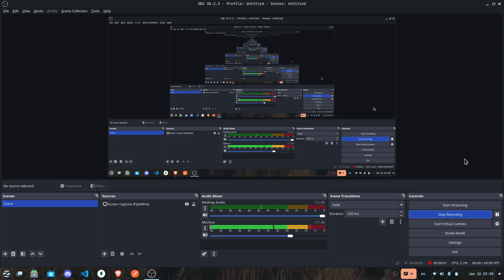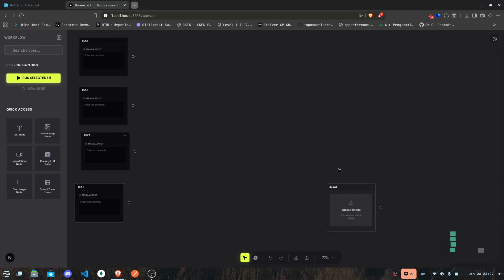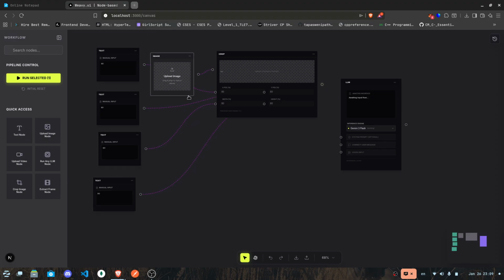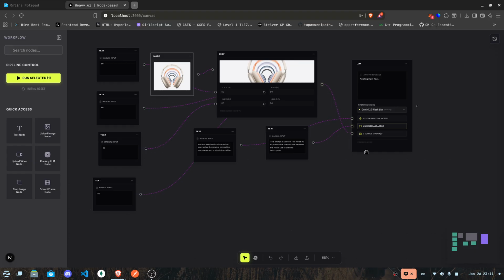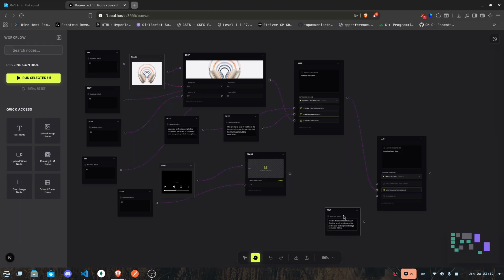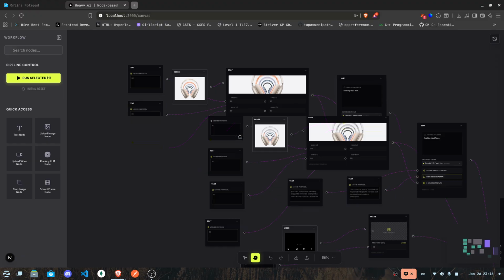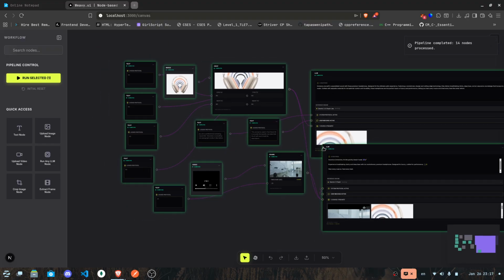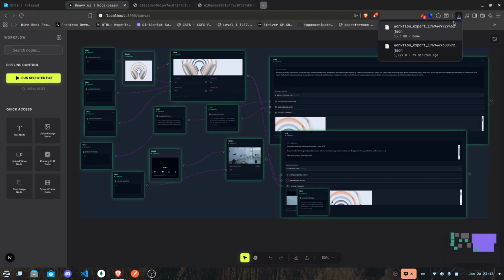weavy ai product explaination